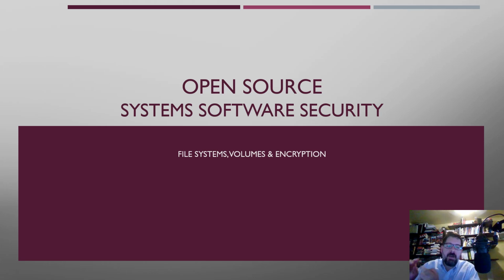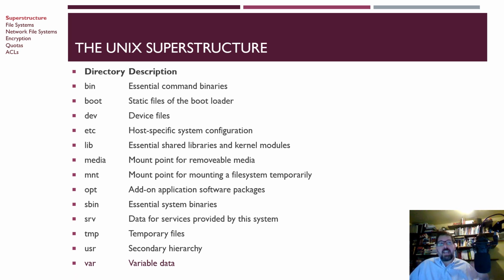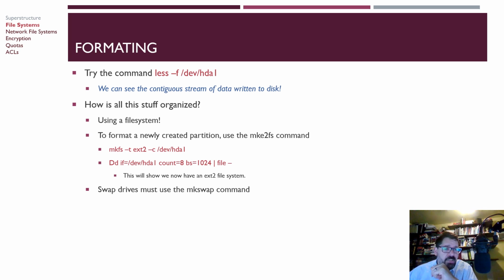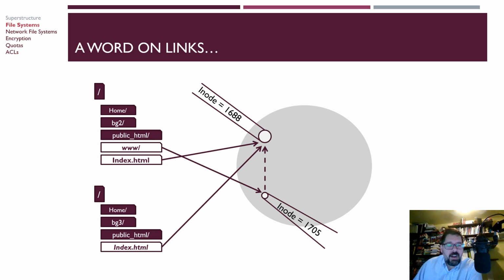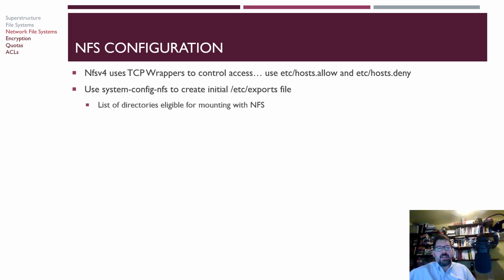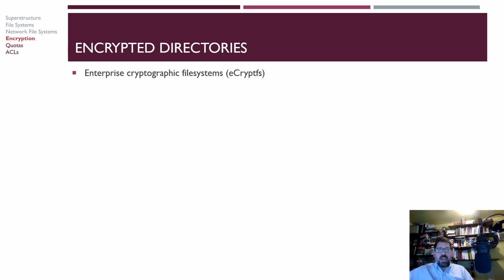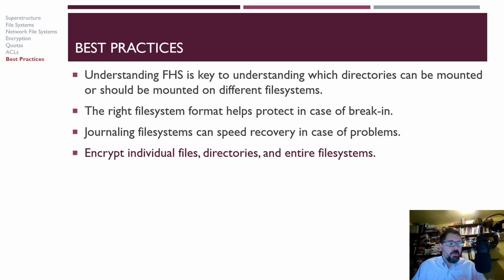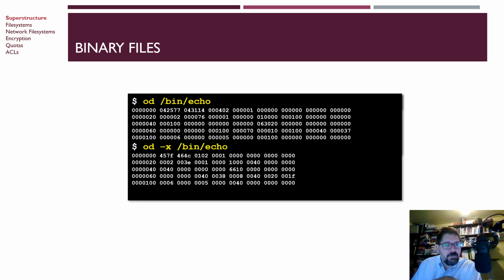Linux Files Systems Volumes Encryption